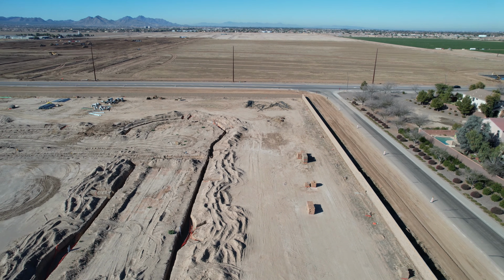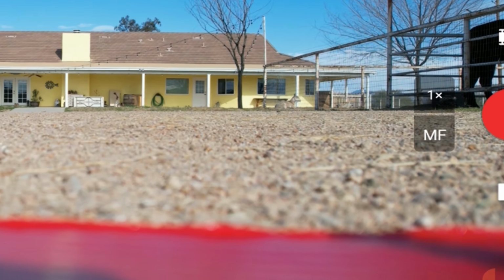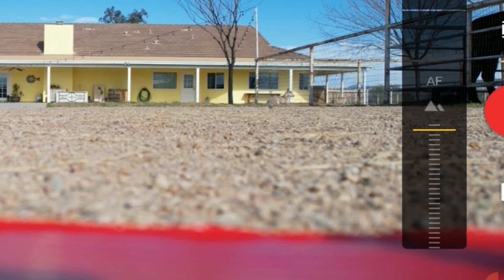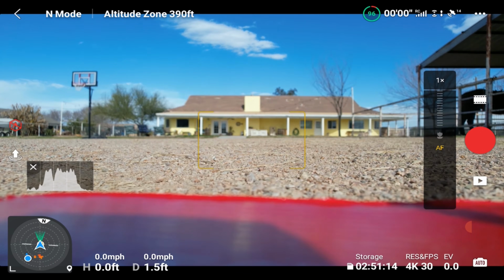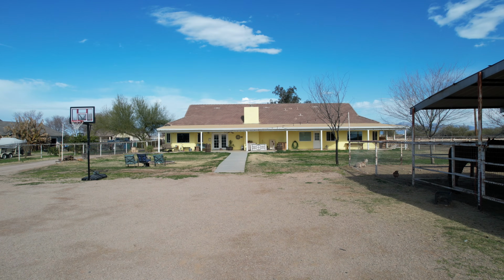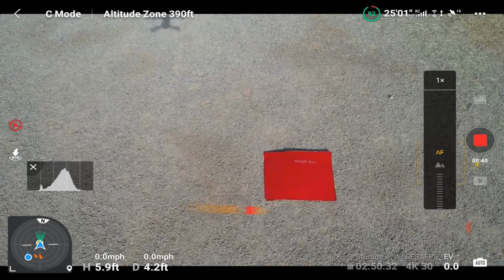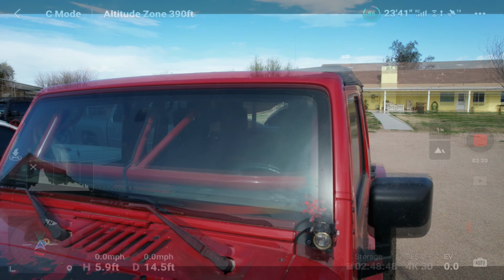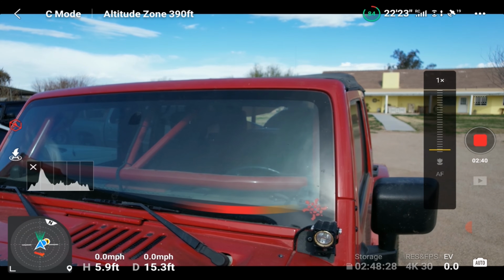DJI AIR 2S MANUAL FOCUS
I searched for a tutorial on Air 2S manual focus and that brought up at least a half-dozen videos on everything but what I was looking for. So I just dug in and figured it out (which wasn't hard at all). Then I decided there may be others like myself who don't know or understand how to use it. So this video is a quick tutorial about nothing else but "Manual Focus" on the Air 2S.